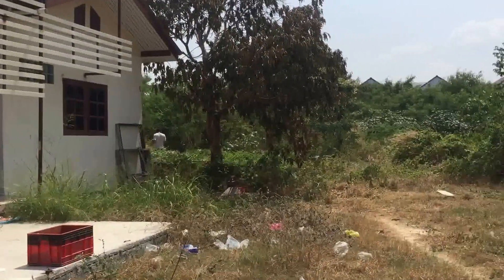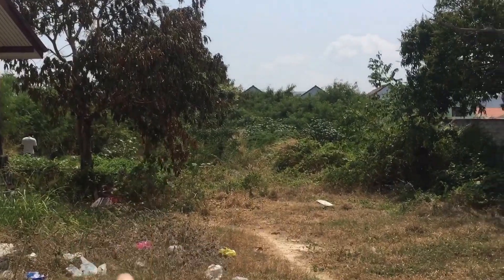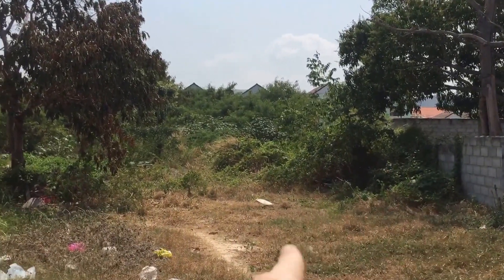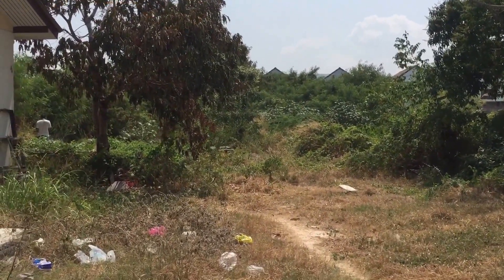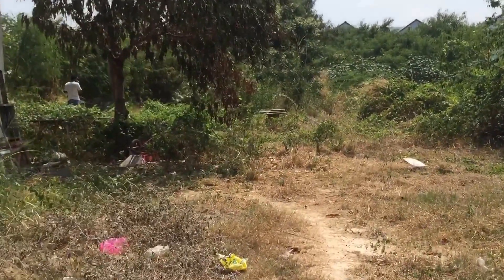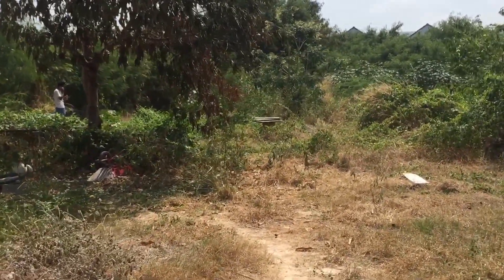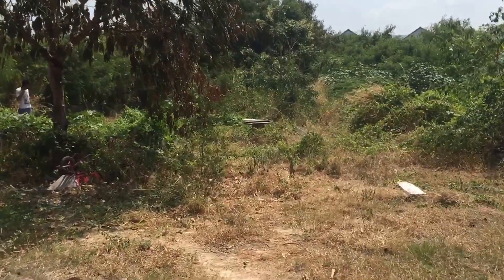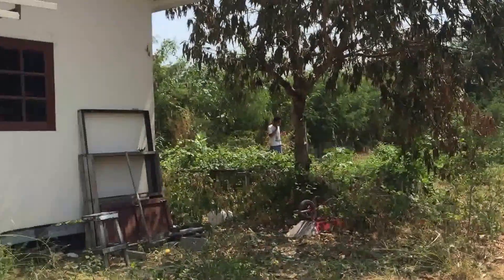Day 1 - Por Promin's New Land